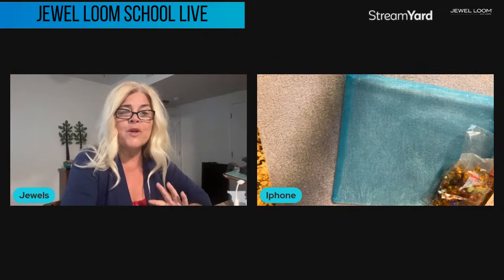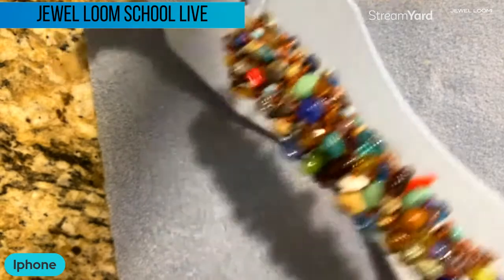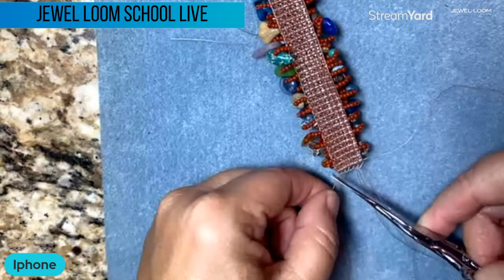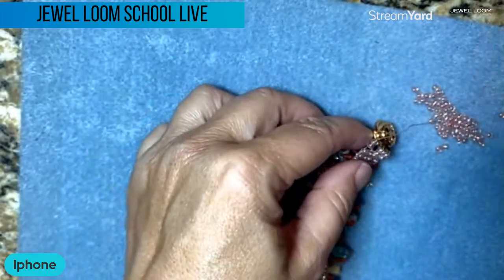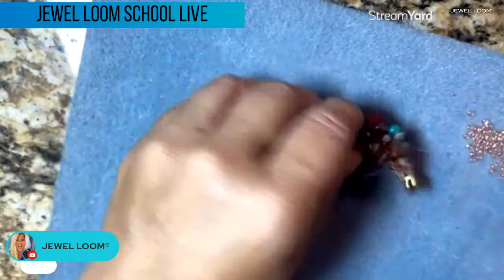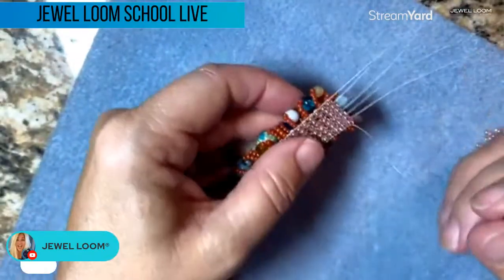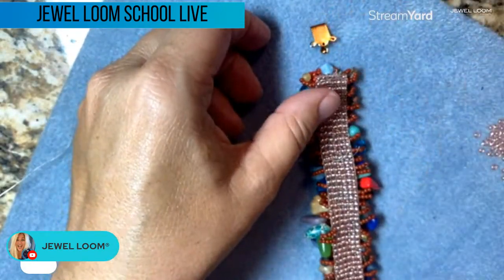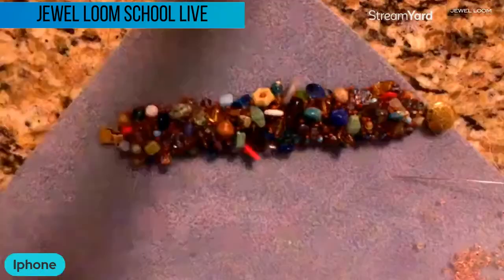How to Attach Multi Strand Clasp to Loom Bracelet - Pt 4 Bright Lights Vega Texas Nights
Want to learn how to attach a multi strand clasp on a loom project? In this Jewel Loom School tutorial, Jewels teaches this as Part 4 of the How to Make the Bright Lights Vega Texas Nights Bracelet.

Parts 1 to 3 are in this blog & Part 4 will be added soon after the live tutorial

Jewel Loom Bead Loom Starter Kit (get this wonderful kit at a great value…when they sell out, this kit will not return in this combination)

by clicking the link at the top of the store page or during checkout.

Receive text notifications for Jewel Loom shows & special deals by texting "Sign Up" to  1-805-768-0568

Check out the Jewel Loom Blog for past & current tutorials, plus read details on project

Join the Jewel Loom School Community (off Facebook) to share your loom creations, be inspired by others, & a place to ask & answer questions